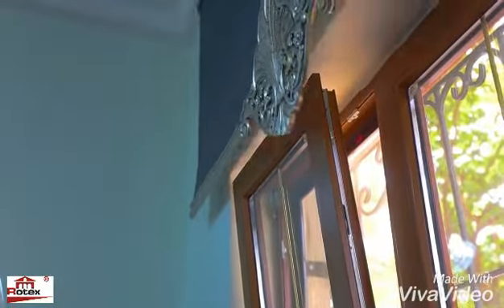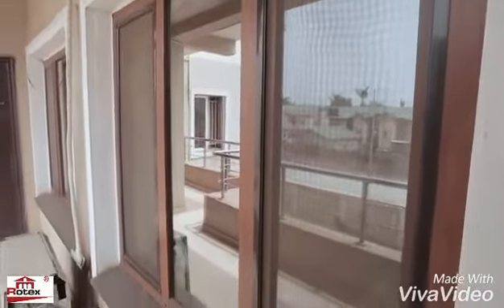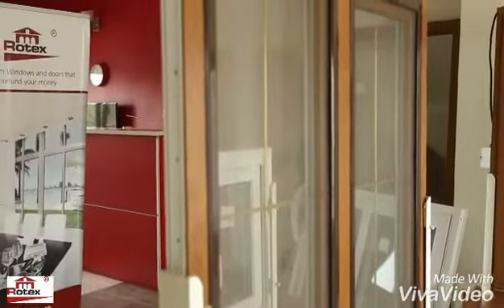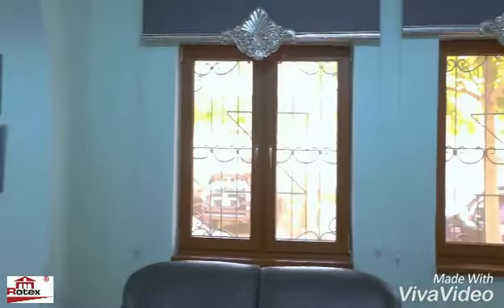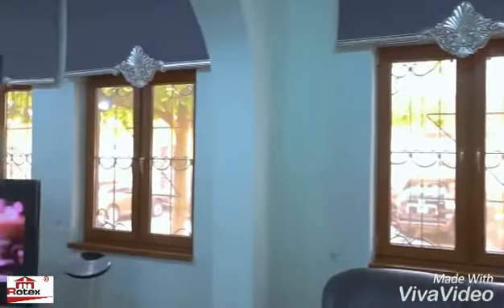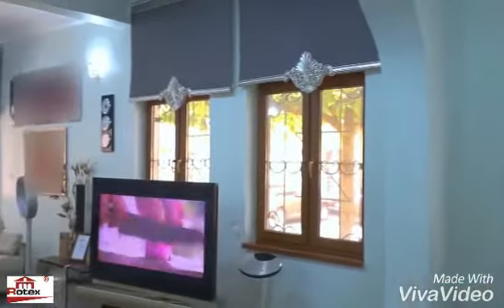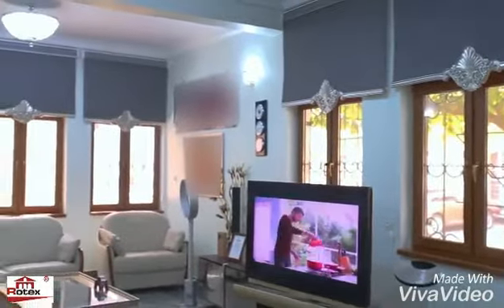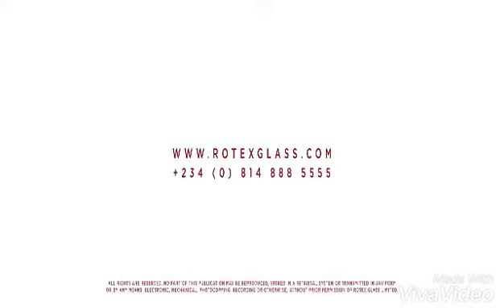Rotex glass products